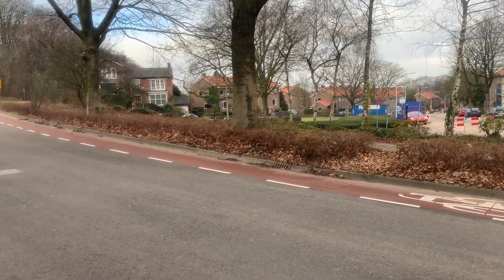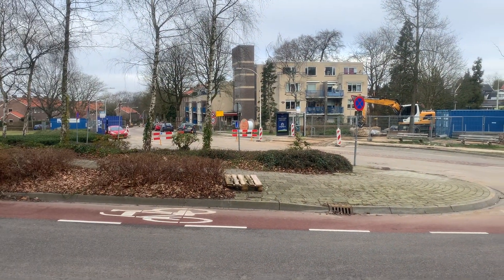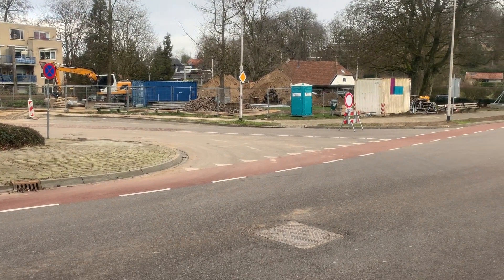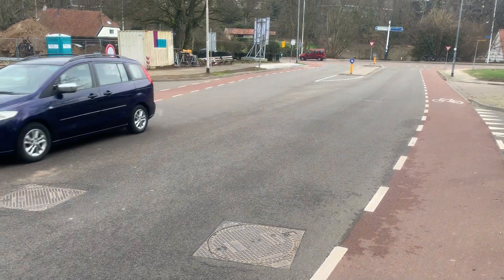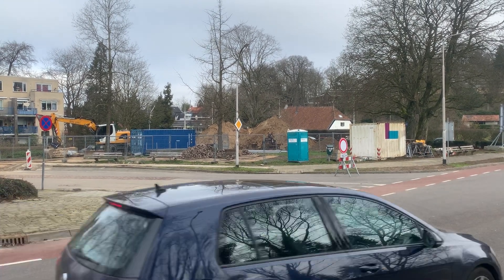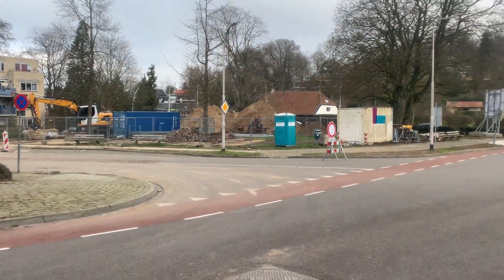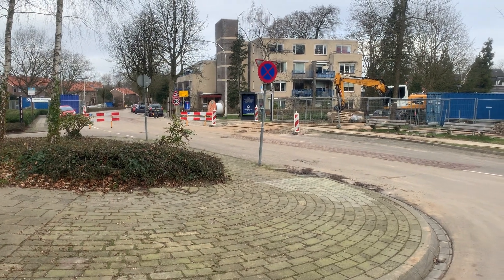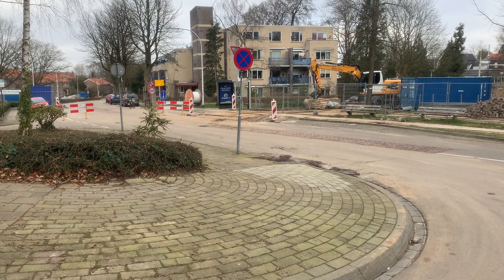Climate adaptation - enlarging drainage capacity and apply "divide and rule" (traffic ramp)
Locatie is kruising Sophiaweg met de Hengstdalseweg in Nijmegen